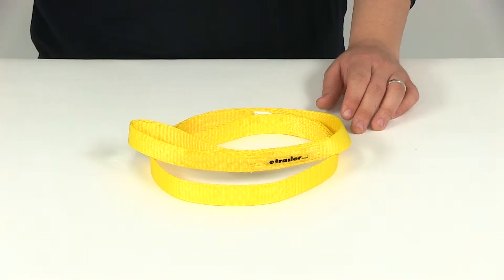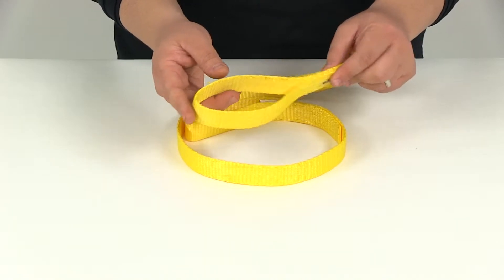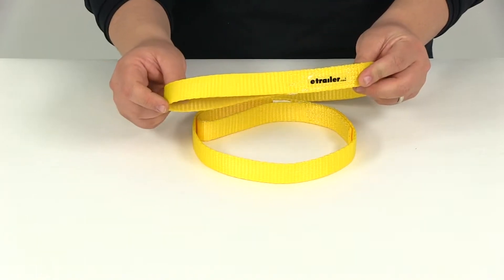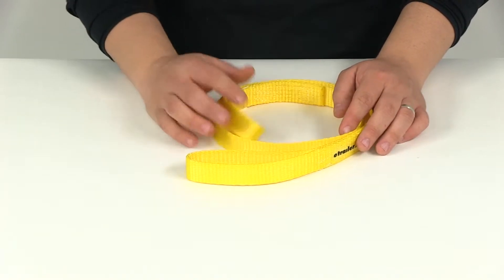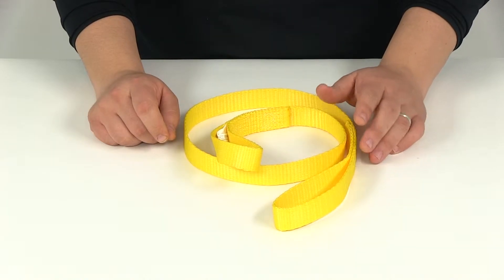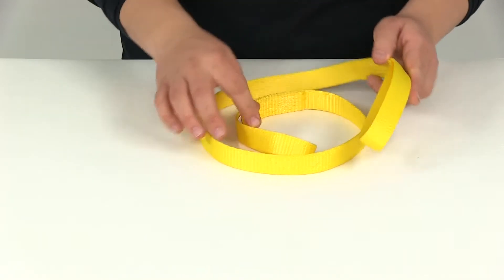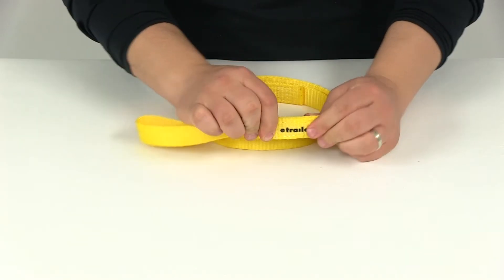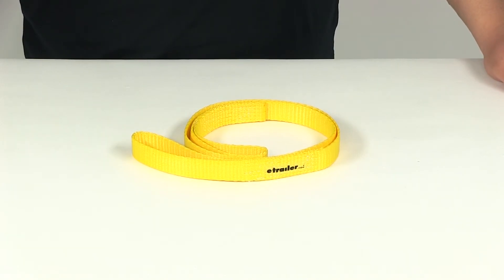etrailer | Review of the Erickson Single-Ply Lift Sling with Eye Ends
Today, we're going to be taking a look at part number EM09005. This is the Erickson Single Ply Lift Sling. It's going to have the looped ends on each side. These are going to give you about 5 and a half inches of opening space. The loop ends are nice. They're going to be designed, that way you can easily fit your application. This is a single-ply construction.

The strap dimensions, that's going to give us a width of about one inch with an overall length of about 4 feet. It's going to offer safe working load limits according to your application. There's numerous ways to attach this to your application in order to lift it. You can do the basket style, which is where you wrap this around numerous times, put the ends together, place the hook through, and then lift it. That's going to give you a safe working load limit of about 2400 pounds. You're going to have the vertical attachment, which is just how the strap comes.

Put it around your application, lift it with the other side. That's going to give you a capacity of about 1200 pounds. Then, you're going to have the choker style, which is where you place this around your application, put one loop through the other loop, attach your hook, and lift. That's going to give you a safe working load limit of 960 pounds. It's a nice construction. It seems very strong, durable.

Heavy-duty stitching right here on the connection points where the loop end closes. That's going to double up the fabric, there. It is pretty stiff at that point there, but it does give you the flexibility that you need, and it's bright yellow in color, so it's highly visible. That's going to do it for our review of part number EM09005. This is the Erickson Single Ply Lift Sling. .